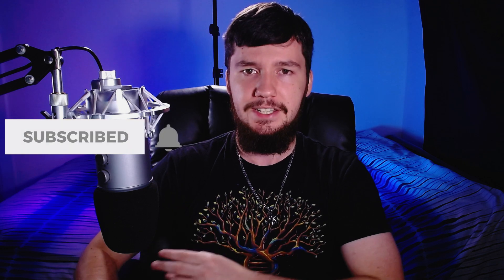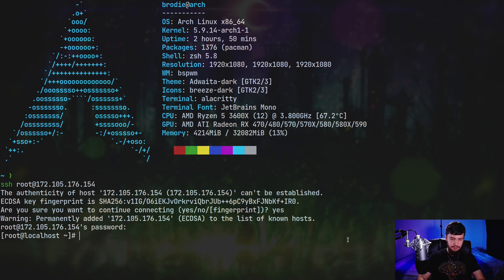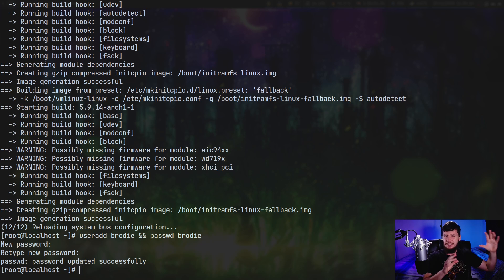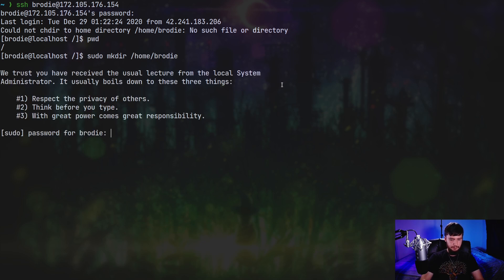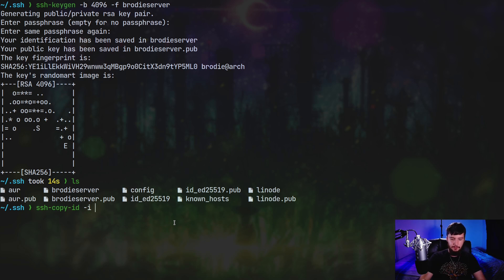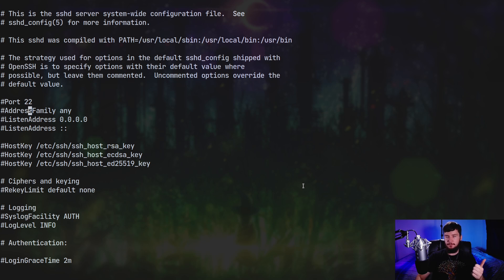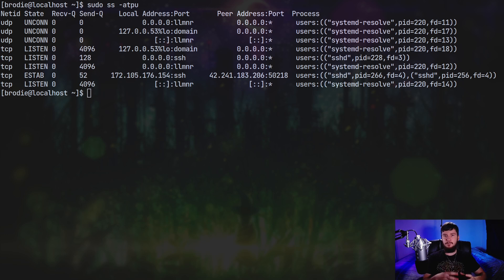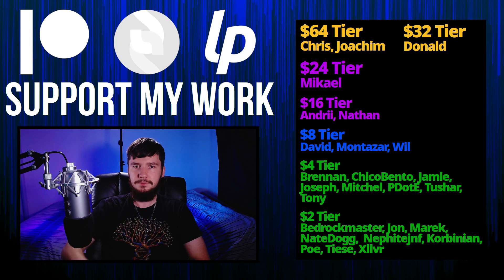Basic Security For Every Linux Server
Different use cases will have different security requirements but there's a certain base line that every Linux server should be at before you even think of deploying anything further like disabling certain ways to connect to the server and adding some ssh keys.

Time Stamps
0:00 Introduction
1:07 SSH Into Server
2:27 Updating Your System
4:11 Limited User Account
7:30 Securing SSH
12:25 Network Facing Services
12:51 Firewall
13:57 Fail2Ban

Credits
🎨 Channel Art:
All my art has was created by Supercozman